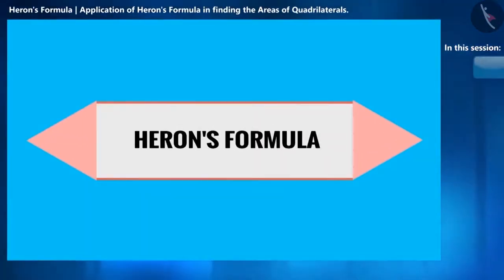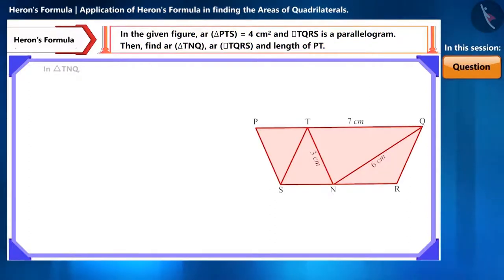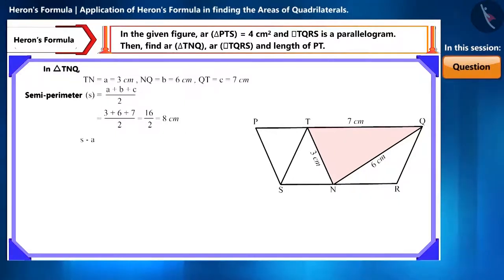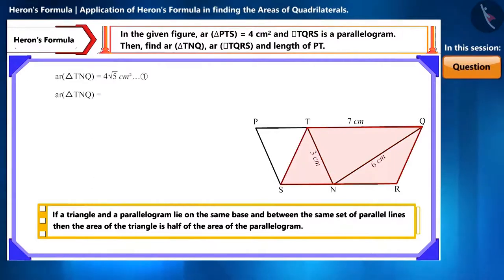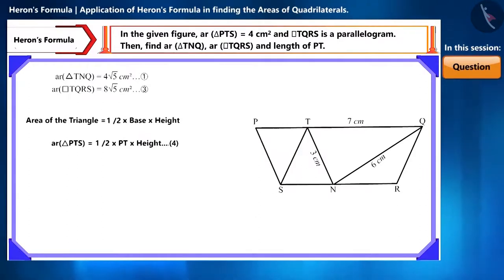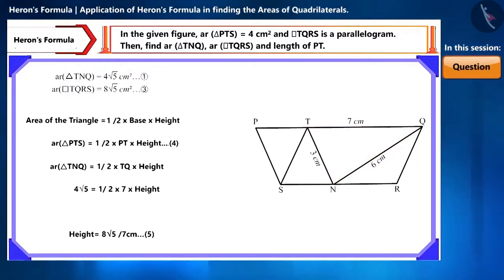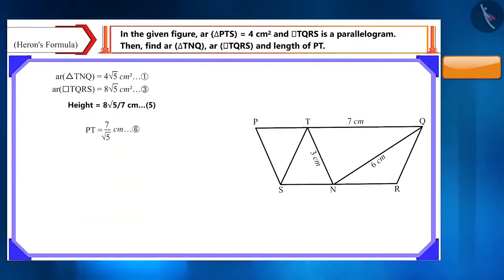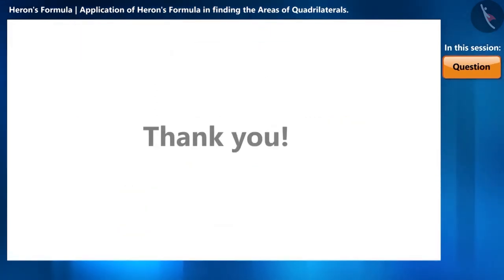Application of Heron formula (finding areas of quadrilateral) | Part 2/3 | English | Class9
Application of Heron formula (finding areas of quadrilateral) | Part 2/3 | English | Class9 | NCERT

Application of Heron formula (finding areas of quadrilateral) | Triangles | Grade 9 | NCERT | Heron's Formula

Welcome to part 2 of Application of Heron formula (finding areas of quadrilateral). In this video, we will discuss various examples of Application of Heron formula (finding areas of quadrilateral).